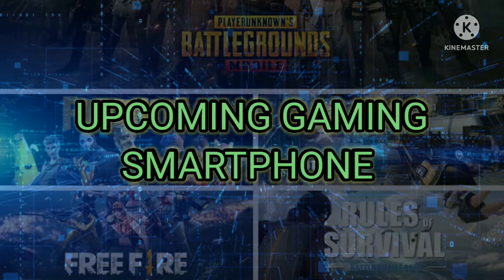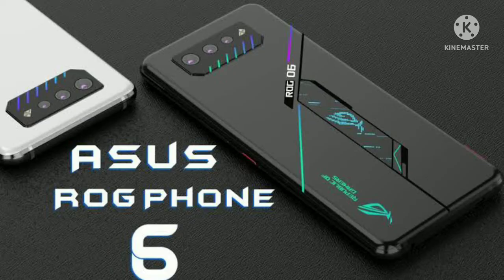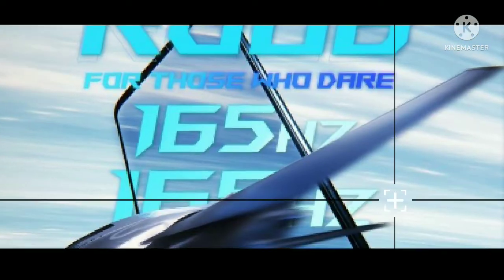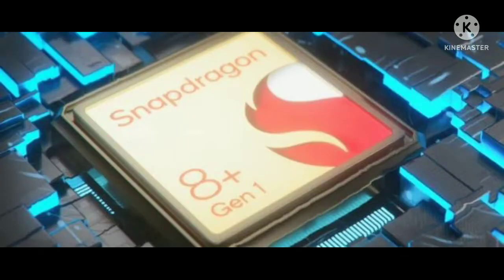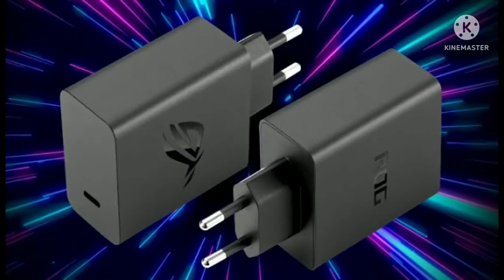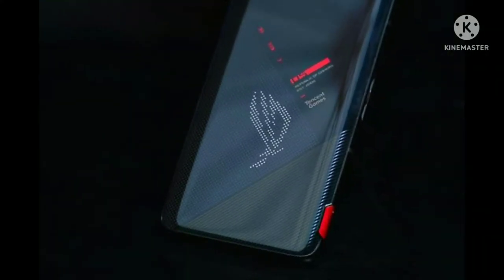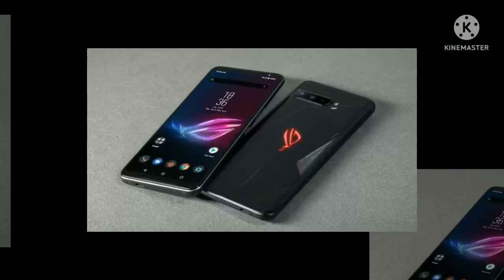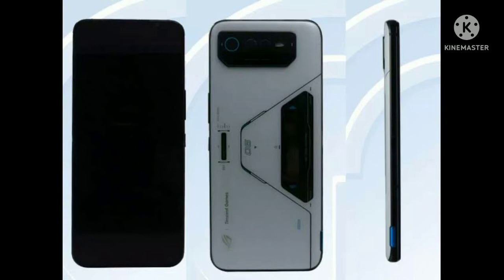ROG Phone 6 release date in tamil /@Stable Tech Tamil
ROG Phone 6 specifications and launch date

Same Processor Mobile List all details video ;

ROG phone 6 in Tamil
ROG phone 6 specifications and launch in tamil